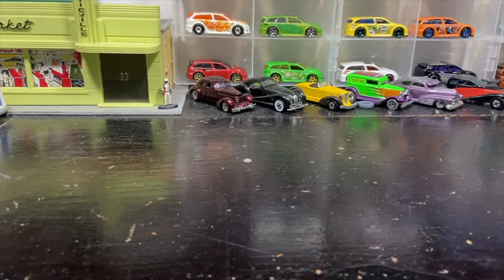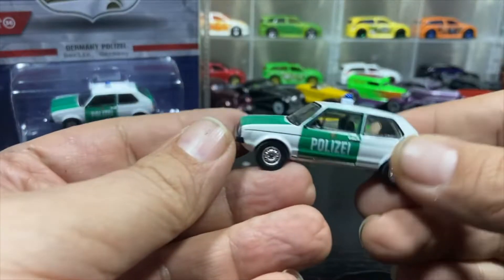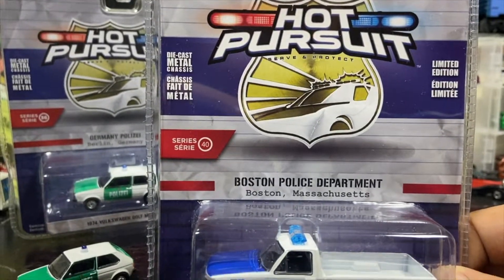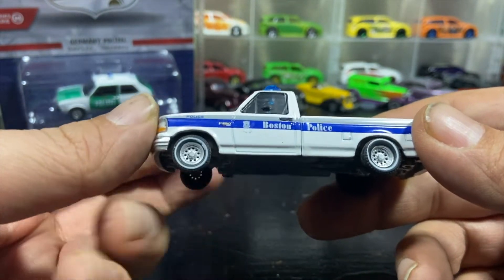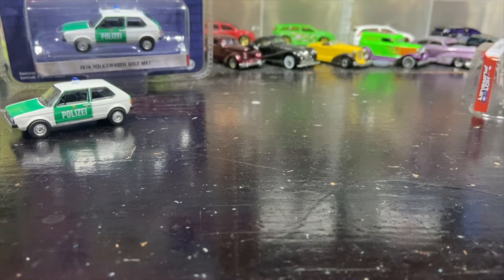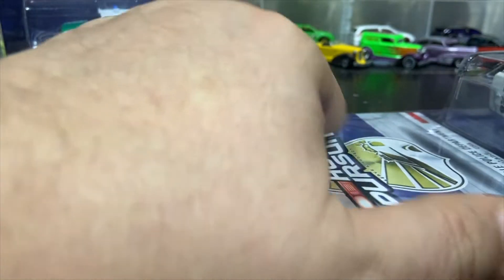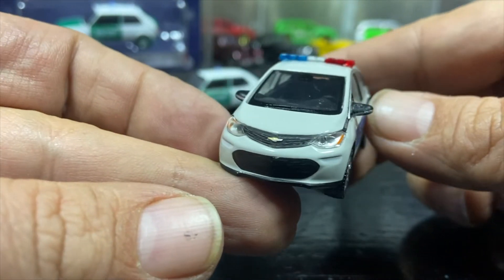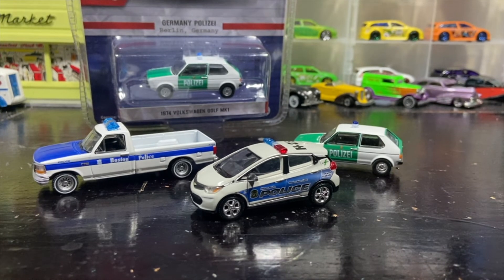Greenlight Collectibles Hot Pursuit Cars from Outback Toys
Cracking open some Greenlight Hot Pursuit police cars that I ordered from Outback Toys.